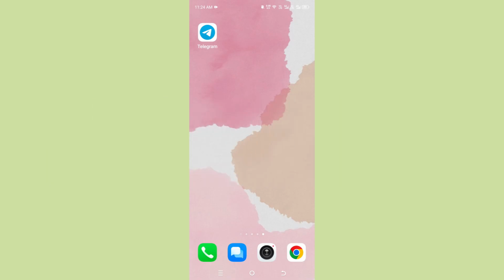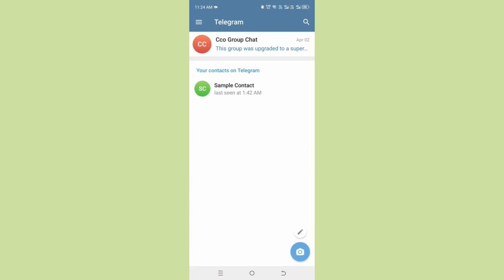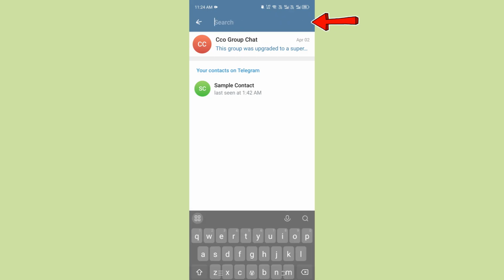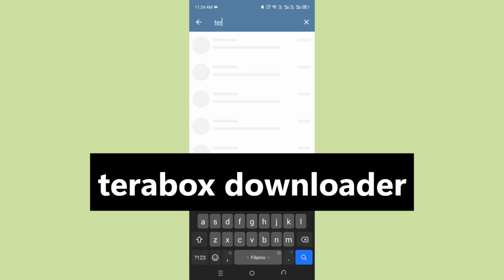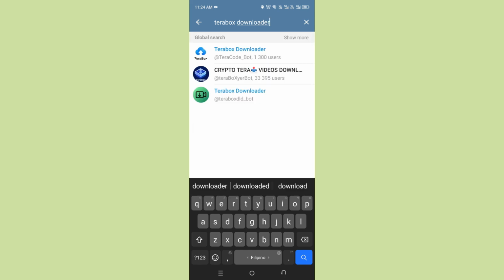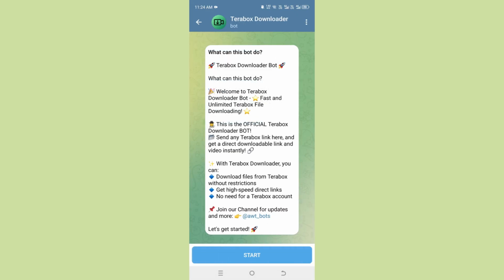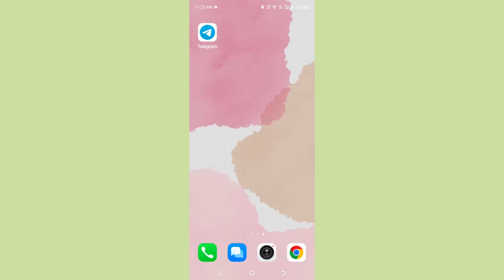How to Connect TeraBox to Telegram Bot 2025 - (EASY & FAST)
Want to automate file sharing or storage with Telegram? In this 2025 step-by-step tutorial, I’ll show you how to connect TeraBox to Telegram bots, so you can upload, access, or send files directly from your cloud storage using Telegram.

You’ll learn how to use third-party integration bots, set up APIs or links, and safely share TeraBox files through Telegram chats.

✔️ Works with Android, iOS & PC
✔️ Use Telegram bots for TeraBox file access
✔️ Updated integration method for 2025